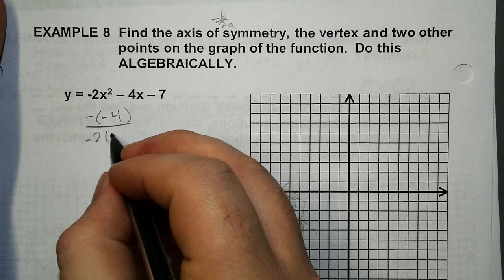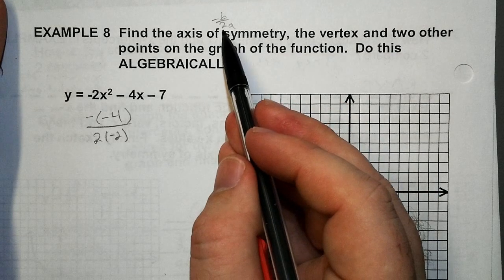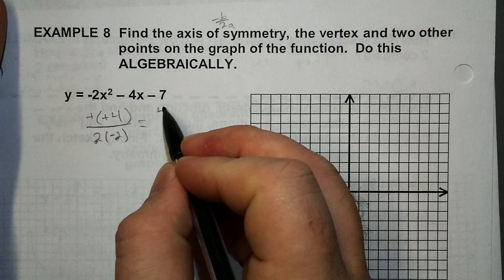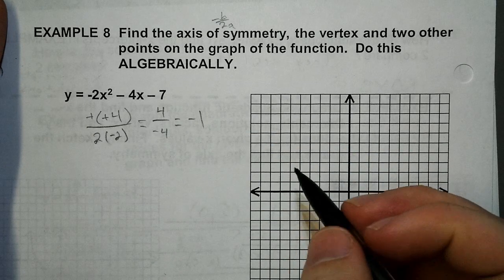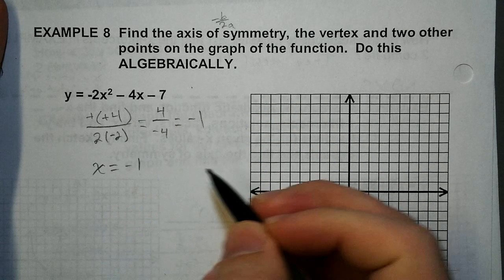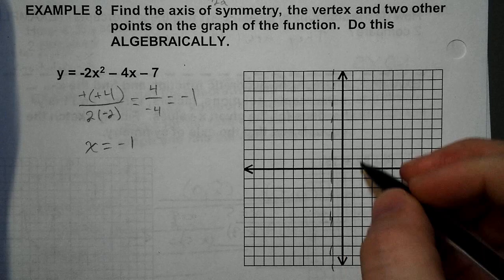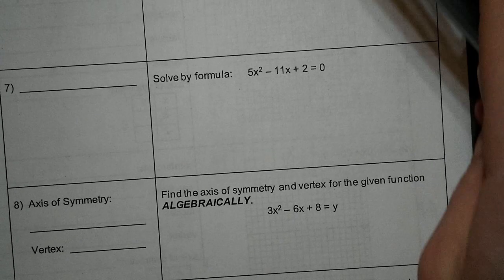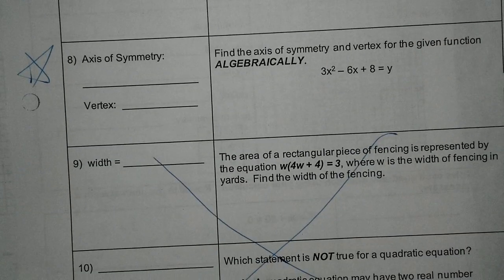Solving Quadratics with Graphing Calculator Notes Part 4